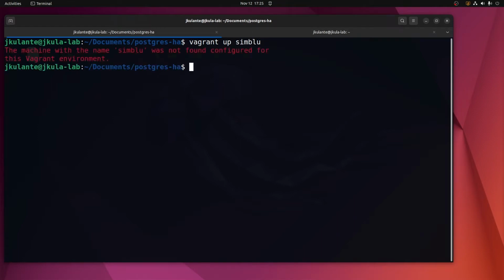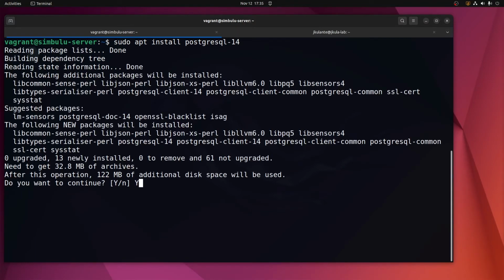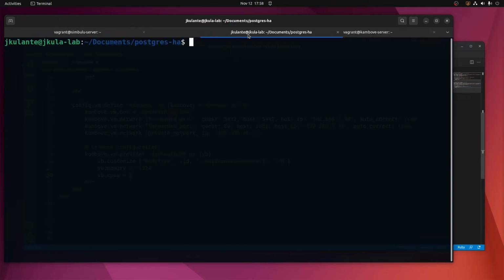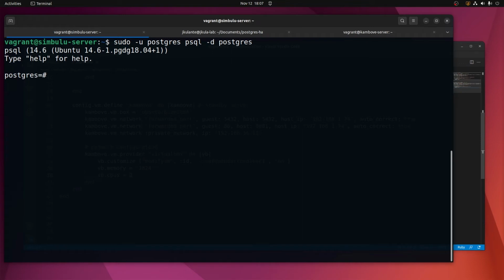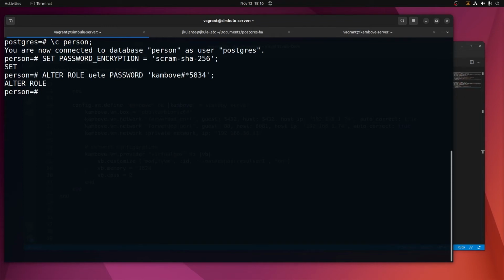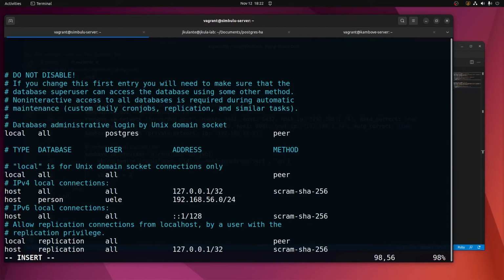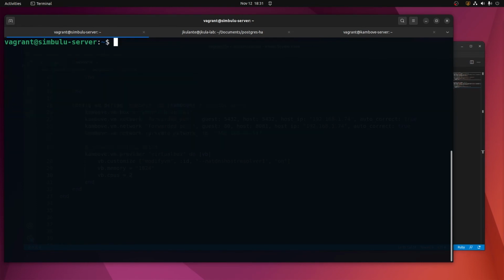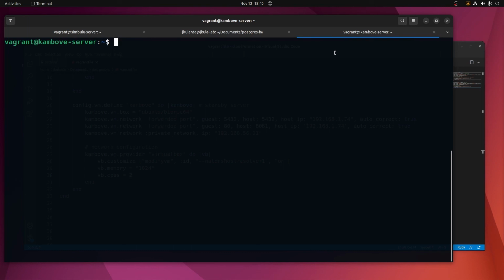PostgreSQL 14 - Installing and configuring postgresql Part 2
After watching this video, you'll learn how to :

02:54 Update ubuntu repository list to install postgresql-14
07:20 Install postgres on more than one node or Operation system
08:51 Verify that postgresql-14 is running after installation
09:11 Install postgres on the future standby server
13:07 Verify that postgres is running on the standby server
13:38 Configuring postgres on the primary server
19:24 Create a postgresql-14 database user with password credentials
20:14 Create database and assign ownership to postgres user
23:19 Set a password encryption for a specific database
25:58 Verify that standby server can send packets to the primary (Layer2 connection)
27:04 Modify pg_hba.conf on the primary server to allow remote authentication
32:27 Start verifying that the primary server will allow host based remote connection
33:47 Update postgresql.conf to allow remote listening (listend_address = '*' )
36:00 Confirm host based authentication on the primary server
38:00 The future standby server can now login to the remote database on the primary
39:15 Create a new table on the primary server from the standby server
* Set up miminum host based authentication to deny and allow connection to your database